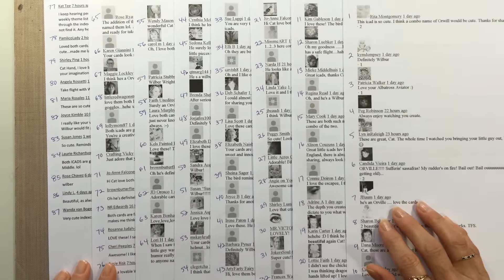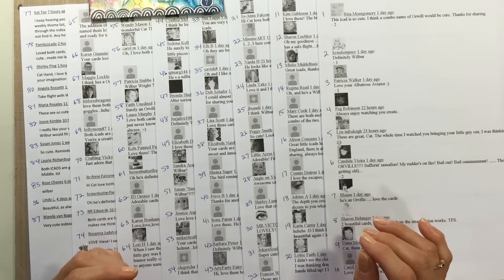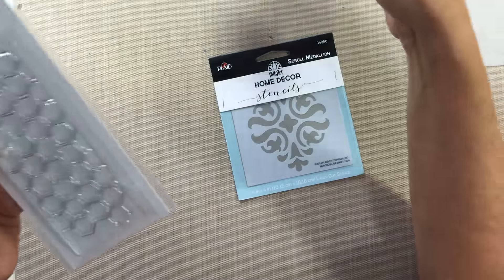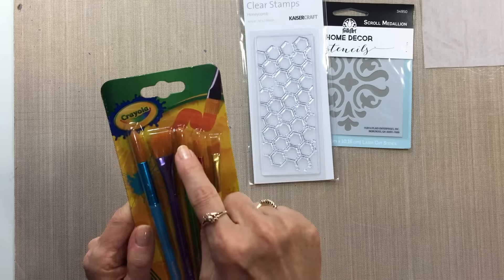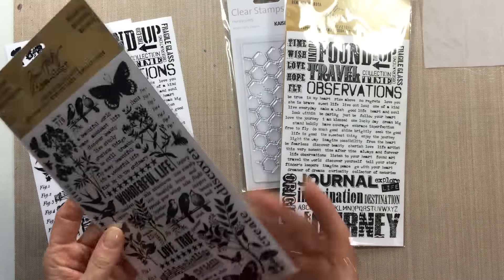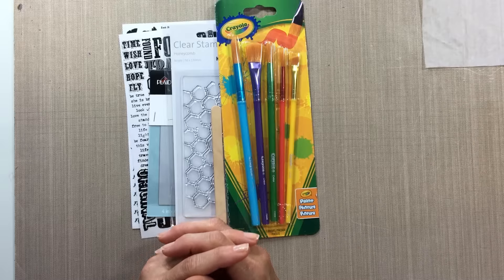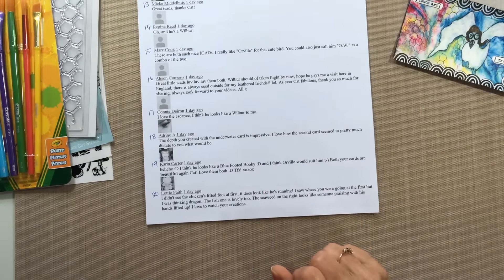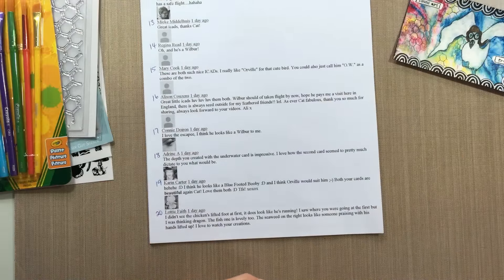Surprise Giveaway!!!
Wooo Hoooo!!  Congratulations to the Winner!!!  :)